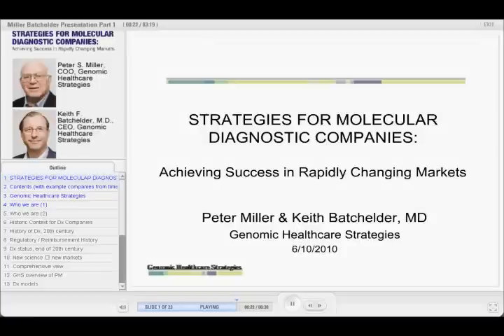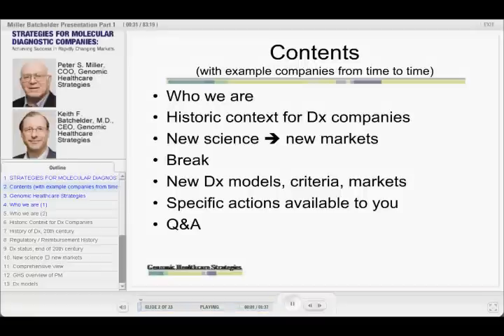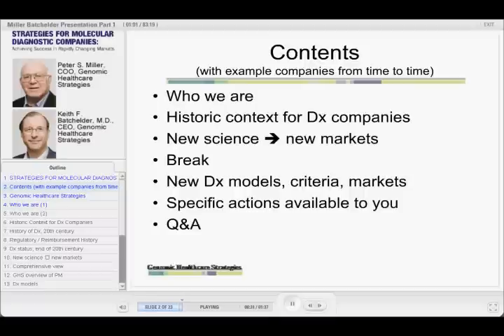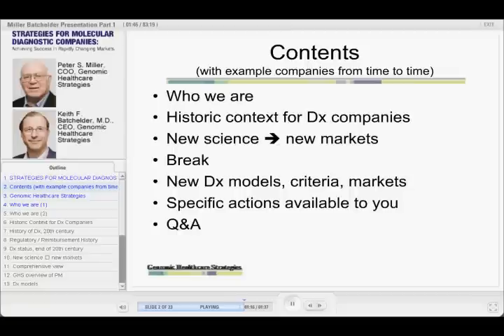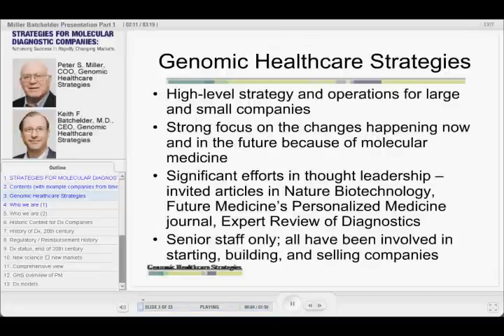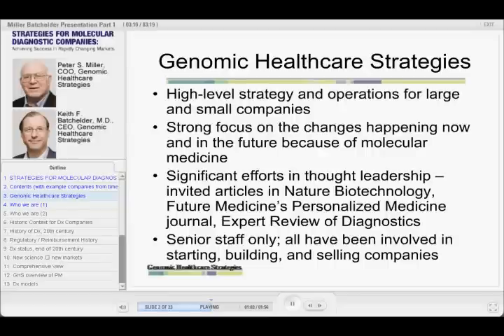Strategies for Molecular Diagnostic Companies